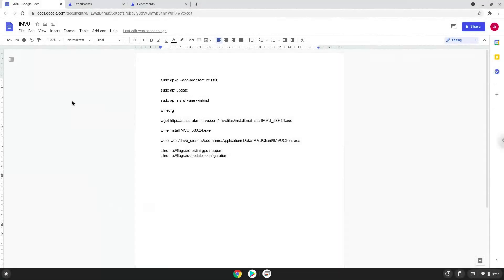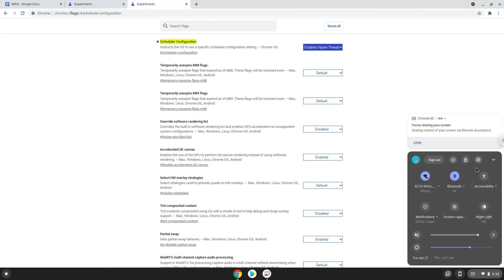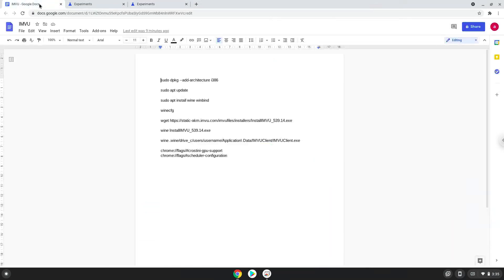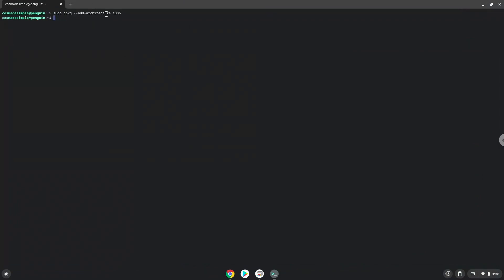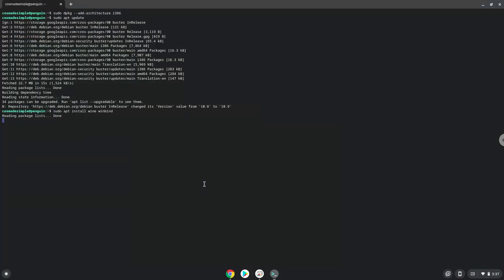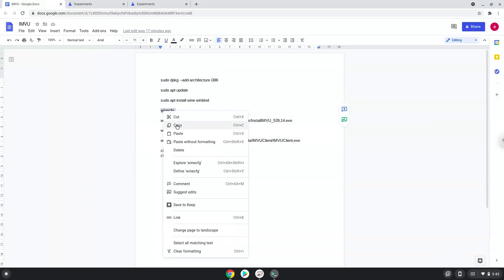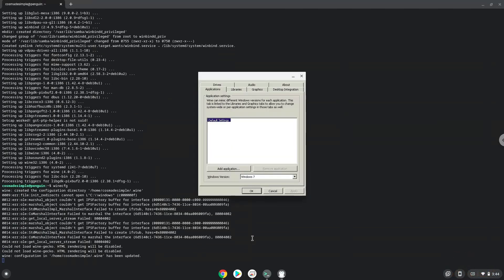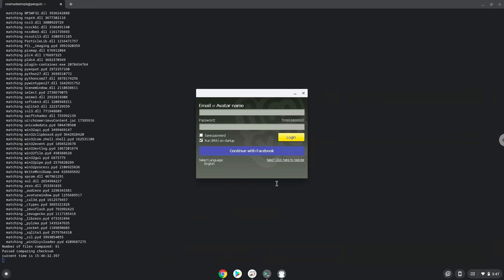How to install IMVU on a Chromebook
In this video, we are looking at how to install IMVU on a Chromebook.